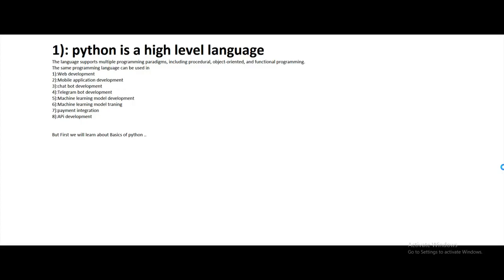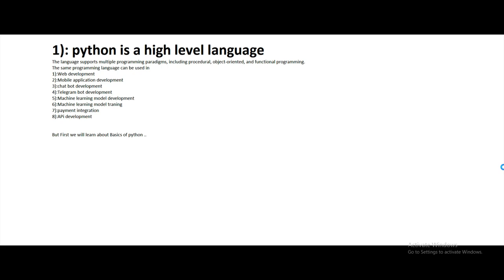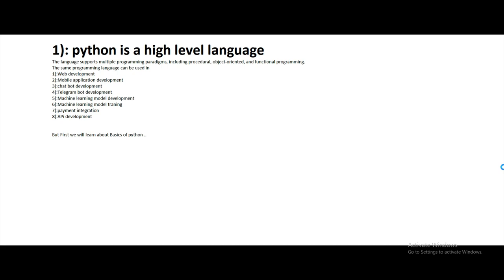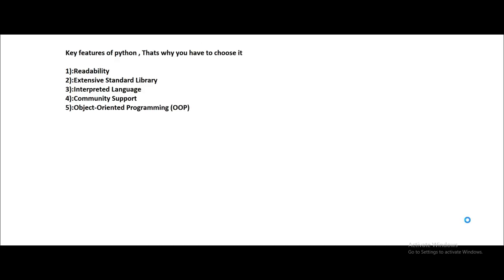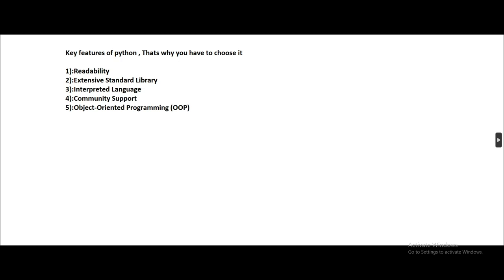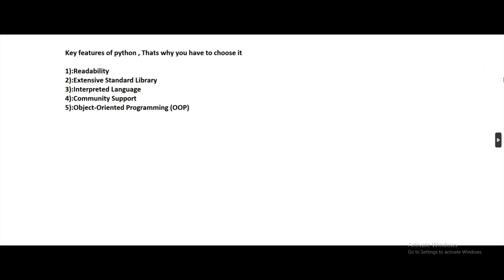Free python programming course Tutorial #1 (Basic out line) By a pakistani Student.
This tutorial contains the basic information about python programming language and consider it as an intro of python .
before doing code you must download and install python in your systems